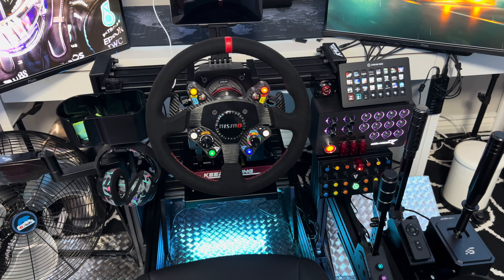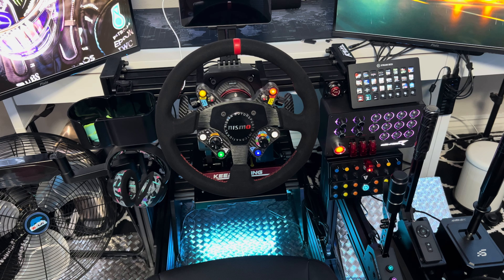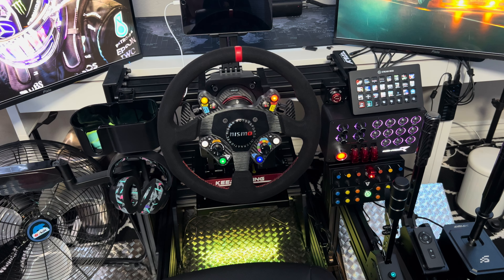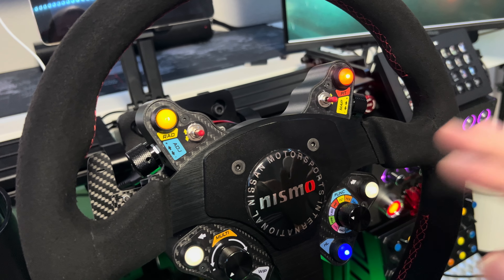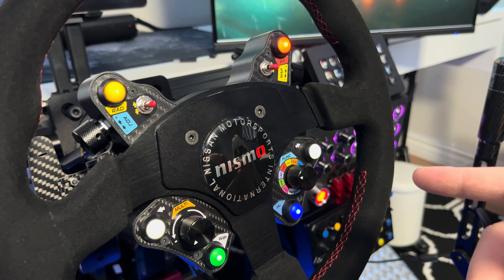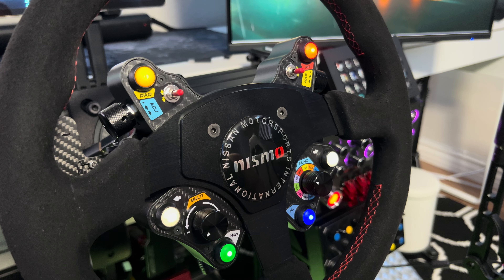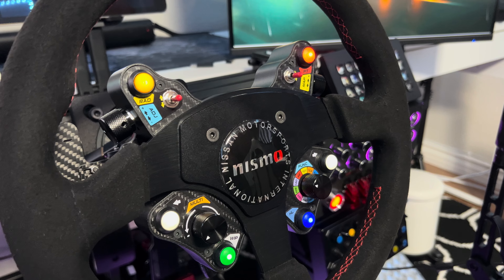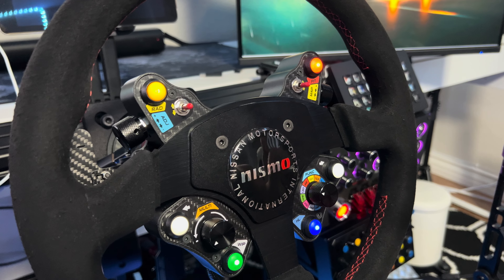Simsonn racing hub Update!!! (simsonn gt2 hub)